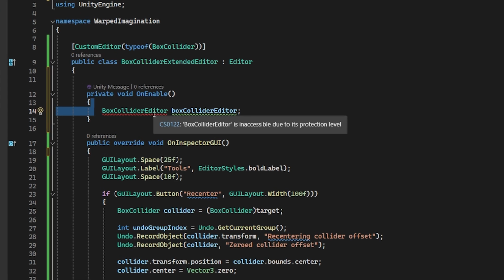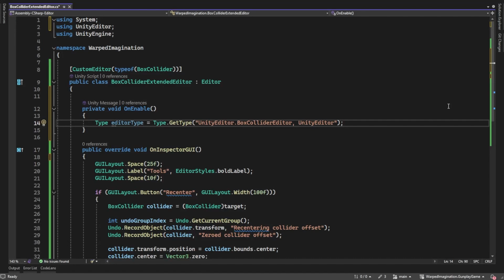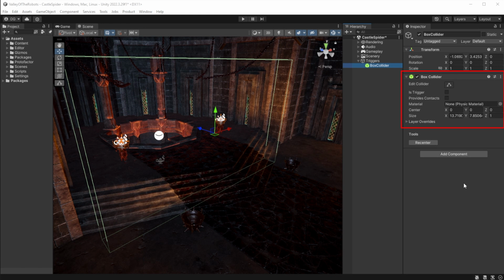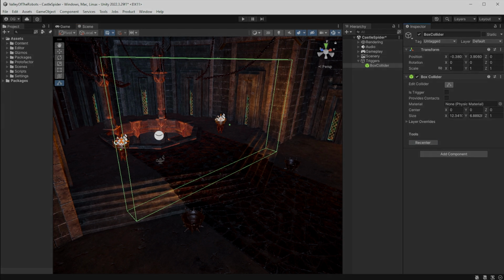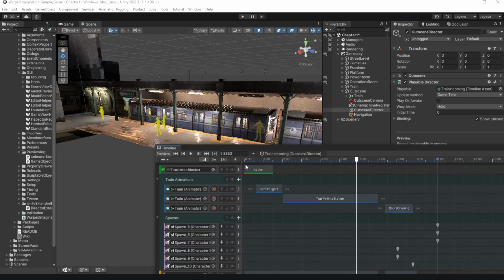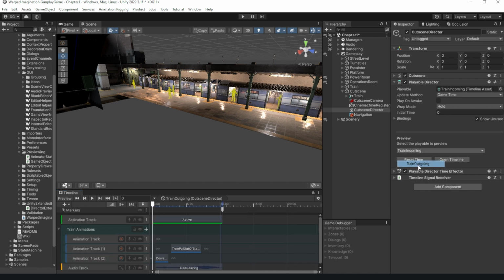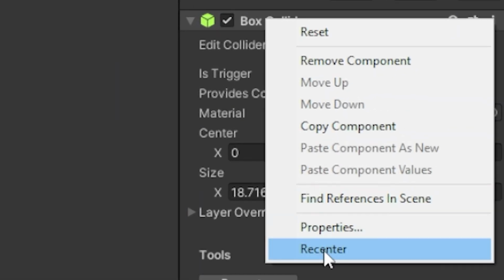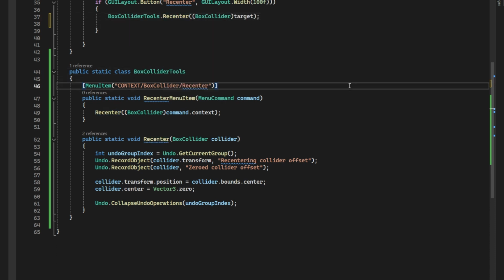Take Control of Unity's Editors for Ultimate Customization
Ever wished you could add extra functionality to Unity's editor?
Of course you have you're here! Let's scratch that itch by hacking the editor. It might not be pretty, and Unity won’t love it, but who cares? Let’s do it anyway!

☞ Asset Links